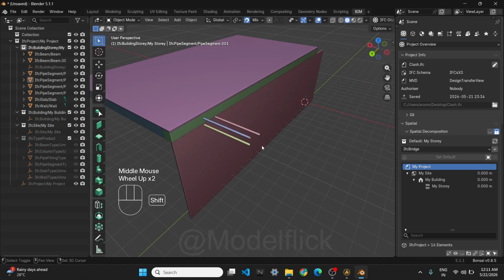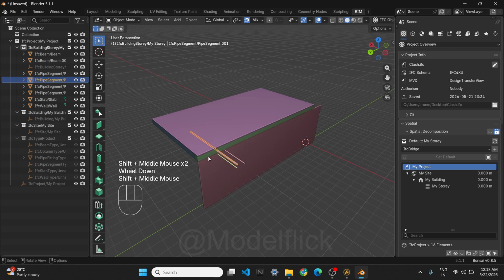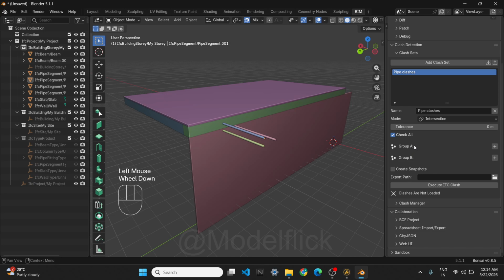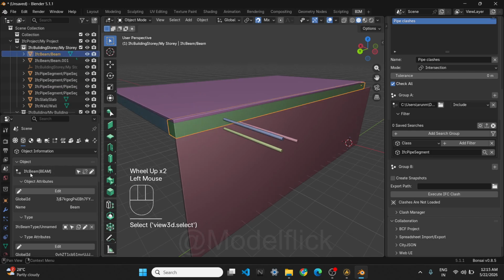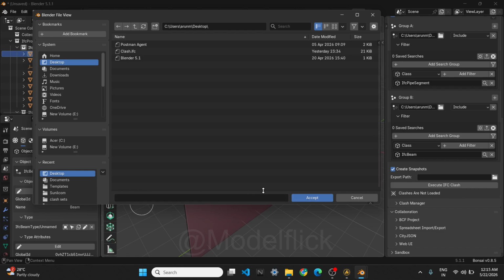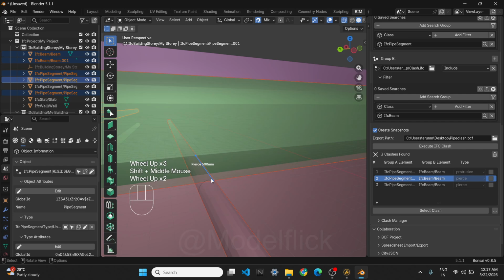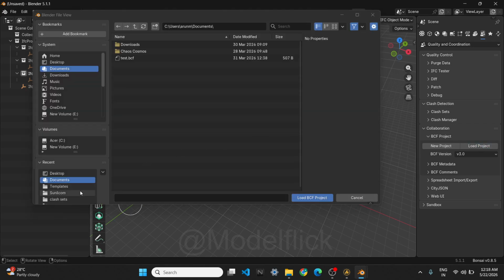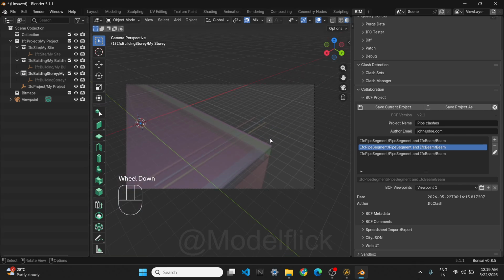Clash Detection in Bonsai BIM Blender | Detect MEP & Structural Conflicts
Learn how to perform clash detection in Blender using Bonsai BIM and OpenBIM workflows.

In this tutorial, you'll learn how to identify and review clashes between MEP systems and structural elements directly inside Blender using Bonsai BIM. Detecting conflicts early helps reduce construction issues, improve coordination, and streamline BIM workflows.